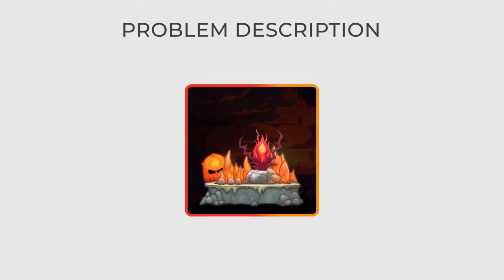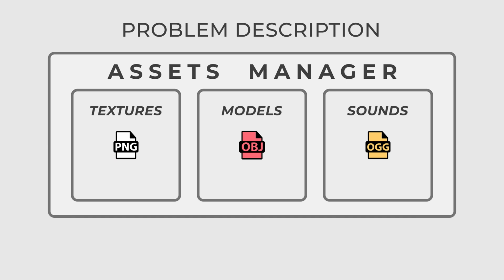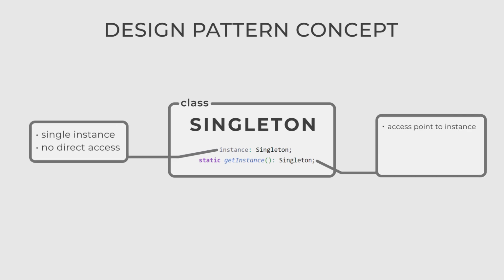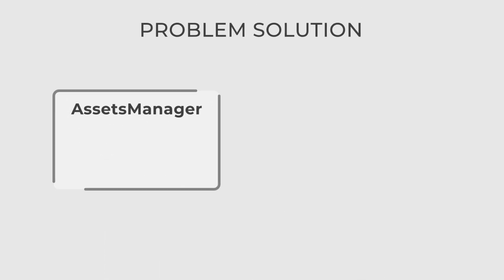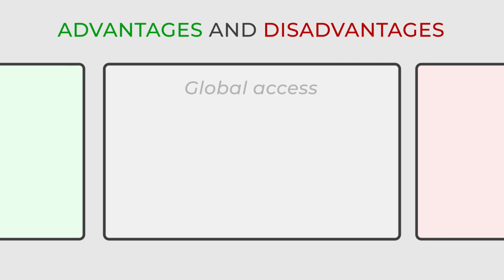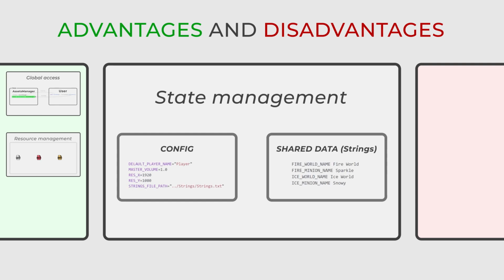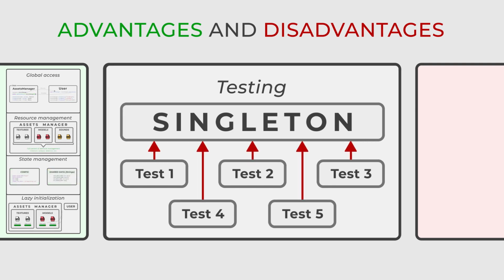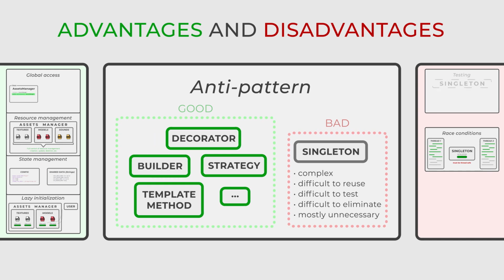Singleton - Design Patterns in 5 minutes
In this educational YouTube video, dive deep into the world of Singleton Design Pattern in Object-Oriented Programming (OOP). 🧐 Learn how to create a single instance of a class, ensuring it's globally accessible while preventing multiple instances. 🚫 Discover the key principles, use cases, and implementation tips for this essential design pattern. Whether you're a beginner or an experienced developer, this tutorial has something for everyone.

Chapters:
0:00 Problem description
0:56 Design pattern concept
1:14 Problem solution
1:42 Design pattern formal definition
1:53 Advantages and disadvantages
3:26 Goodbye